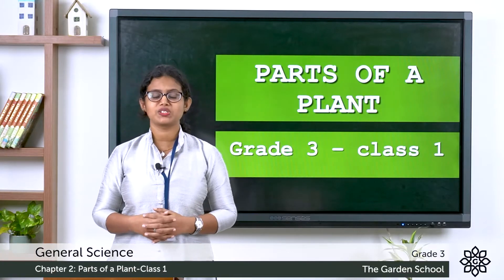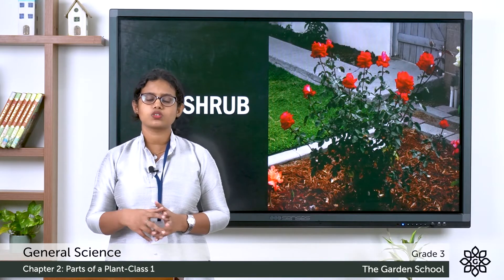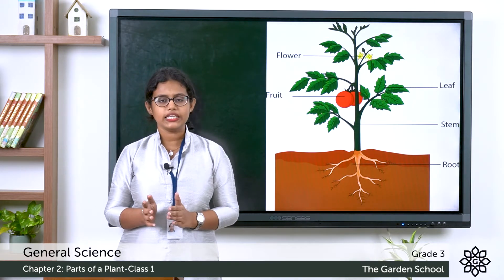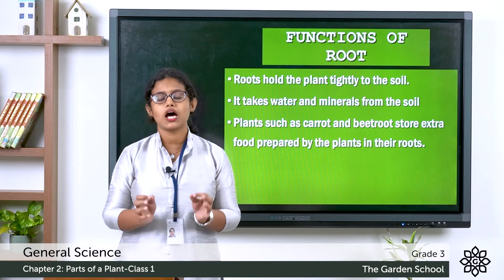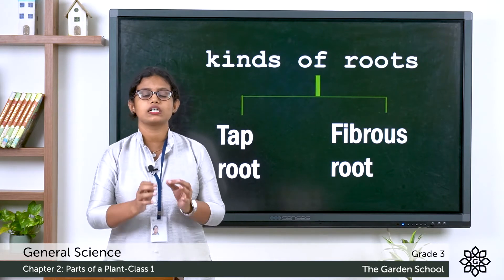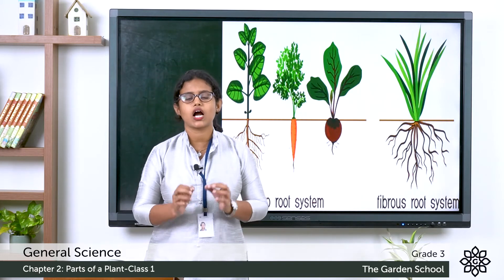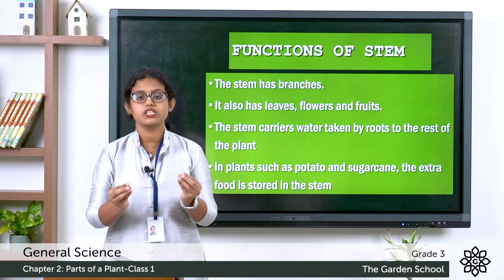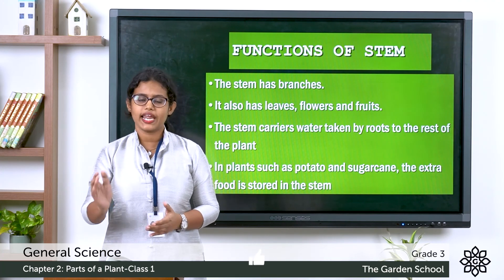Grade 3 General Science Chapter 2 Class 1 Types of plants, kind of roots, stem and its functions